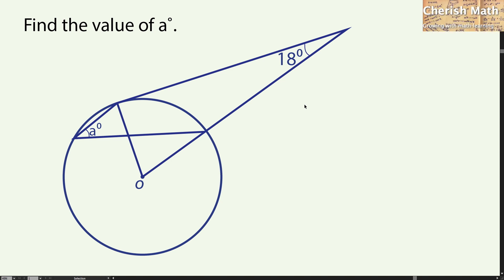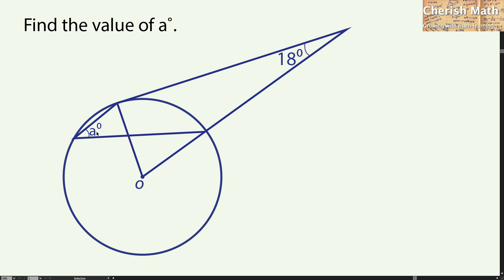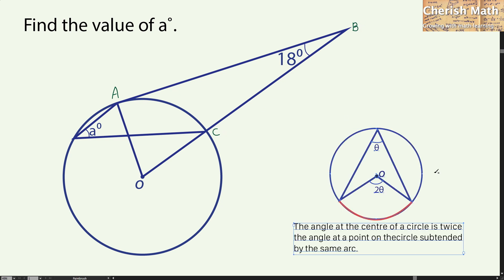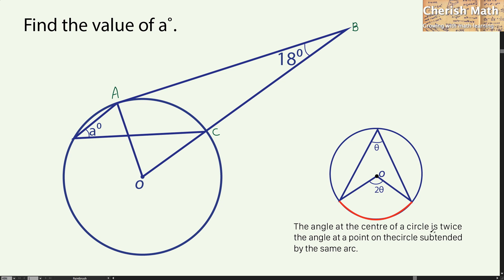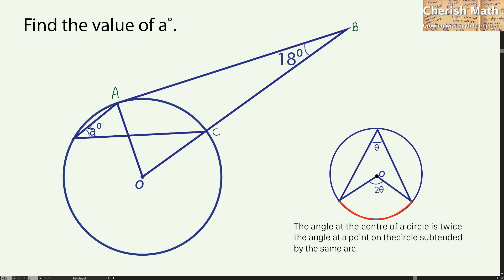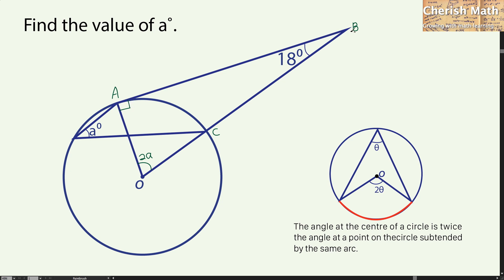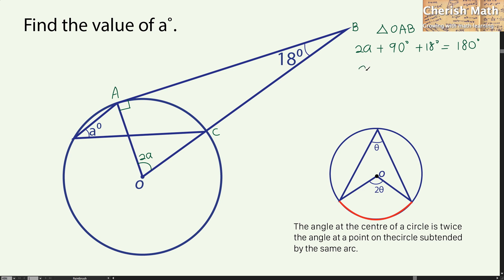Find the value of a° in this diagram that made up of a circle and 3 triangles.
Use circle theorems to solve this problem.

These are:
The angle at the centre of a circle is twice the angle at a point on the circle subtended by the same arc.
and

A line that touches a circle at one point is considered a tangent to the circle.